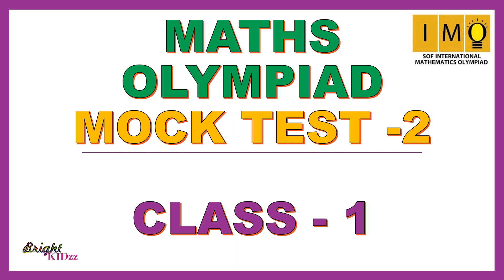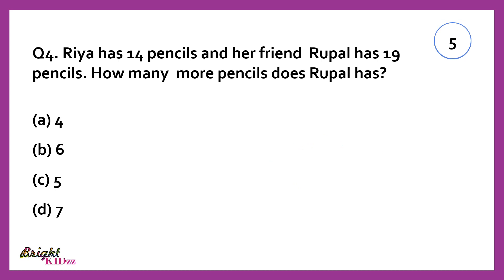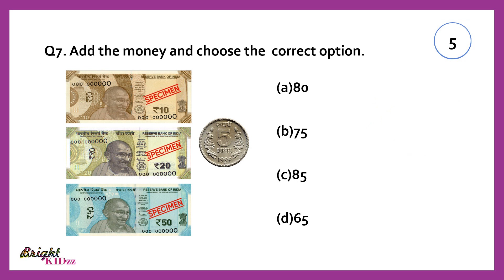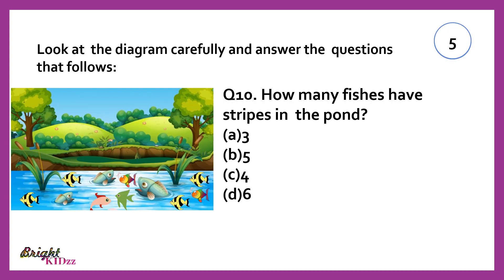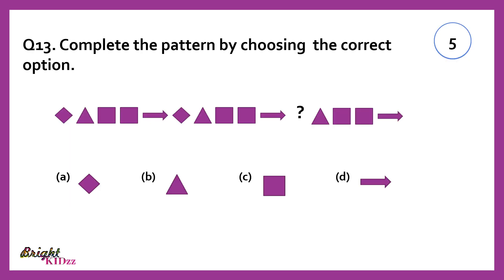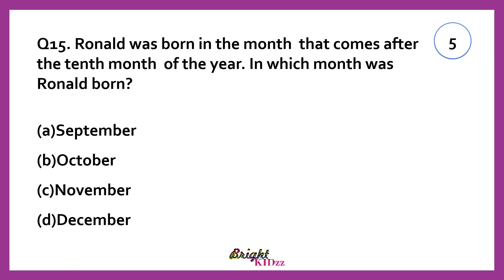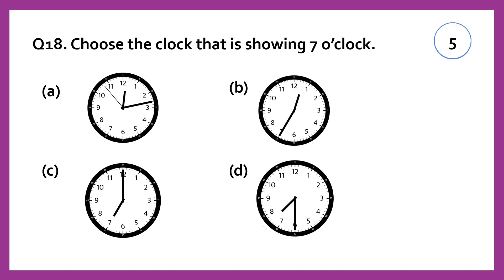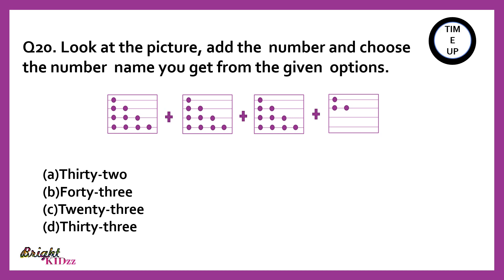Maths Olympiad (IMO) Mock test for Class 1 | Olympiad exam for Class 1 | Bright Kidzz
Hello kids, Welcome to Bright Kidzz channel. In this video, we present a quiz format mock test video for Class 1.

Enjoy solving !! Happy Learning !!

Happy Learning!!